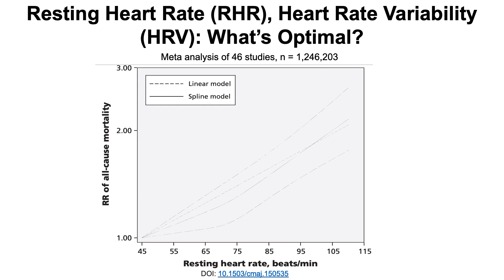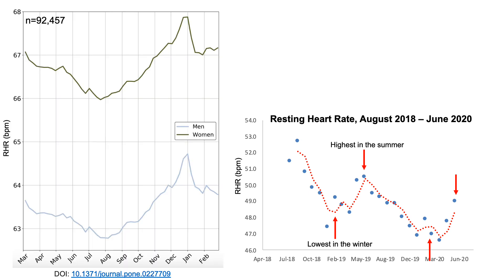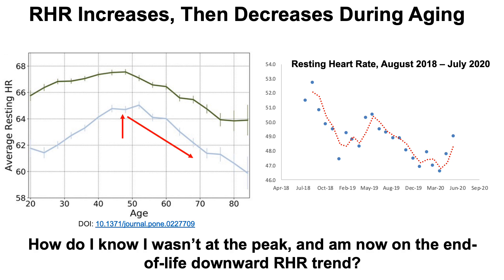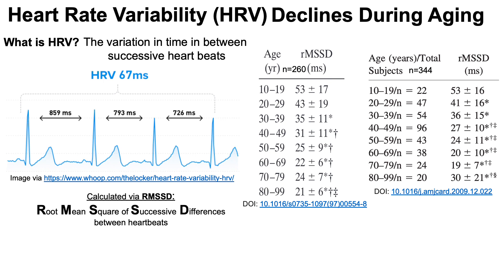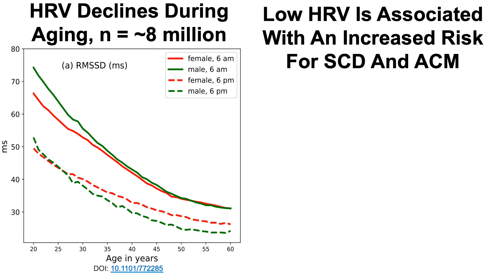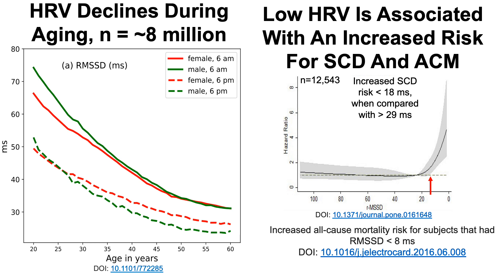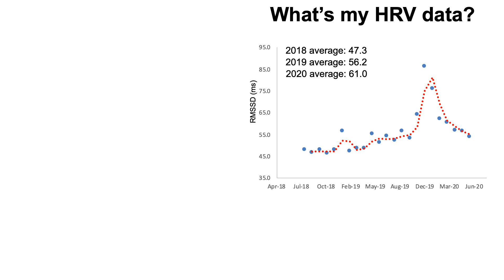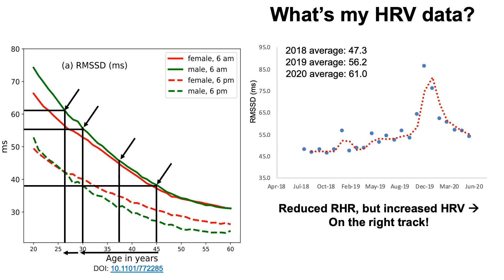Resting heart rate and heart rate variability: What's optimal?